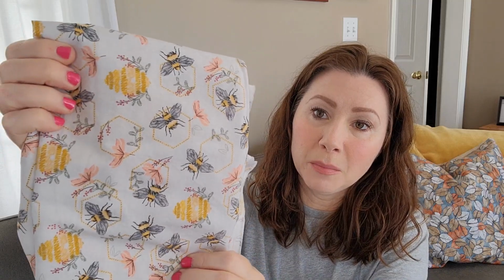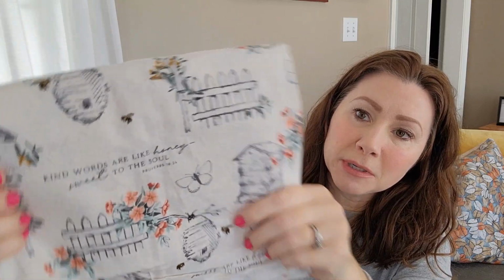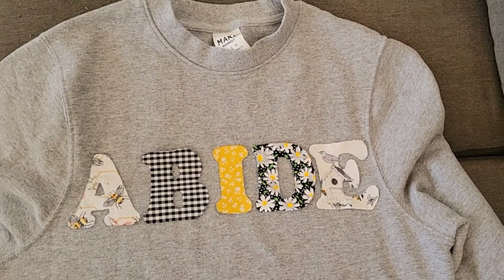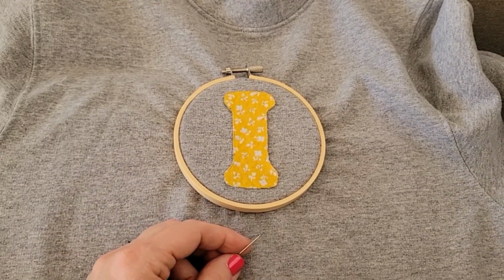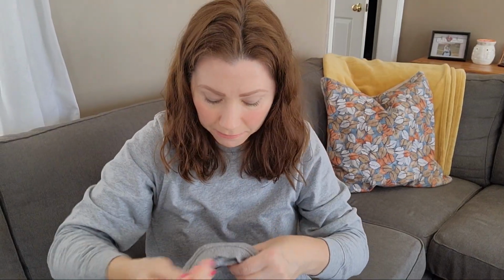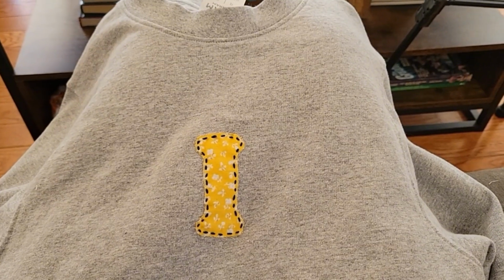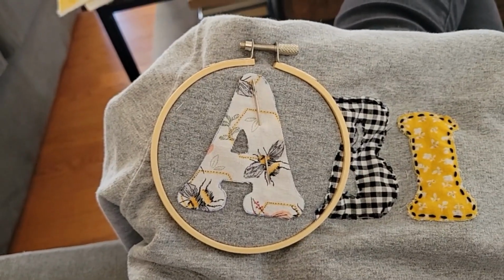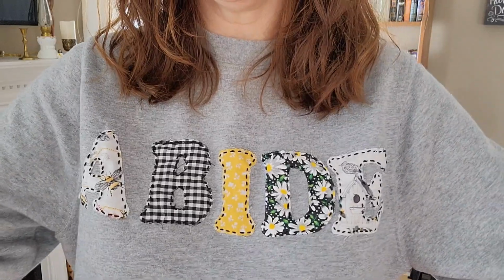Making an easy patchwork shirt!🧵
These are the Friskers pointy scissors I used